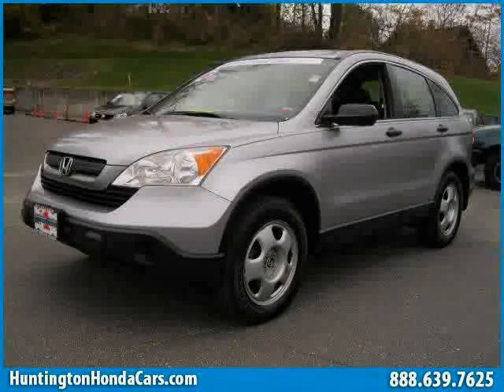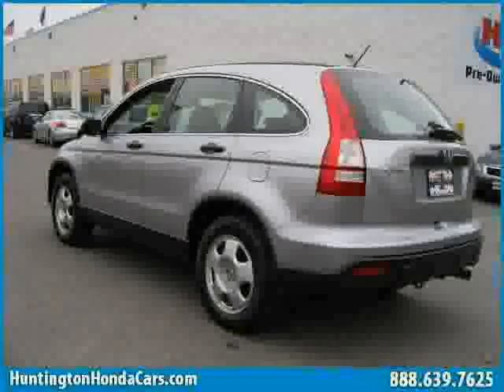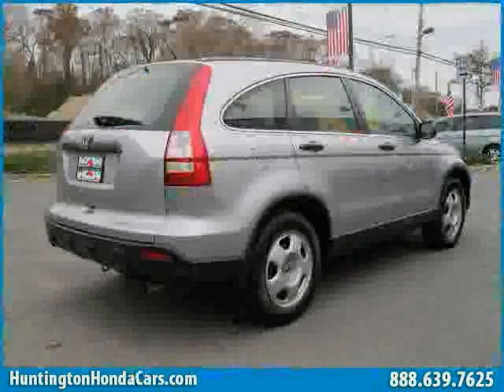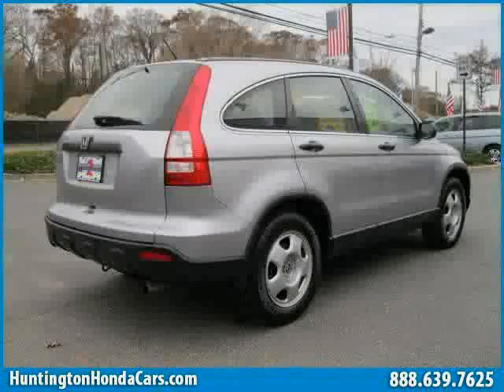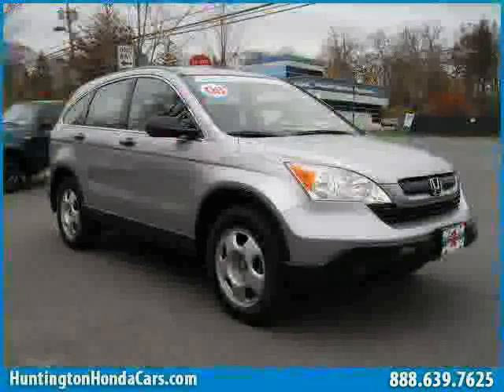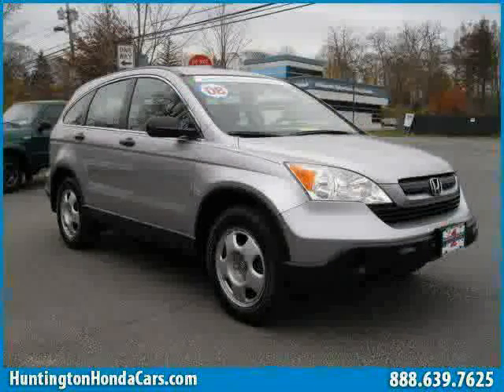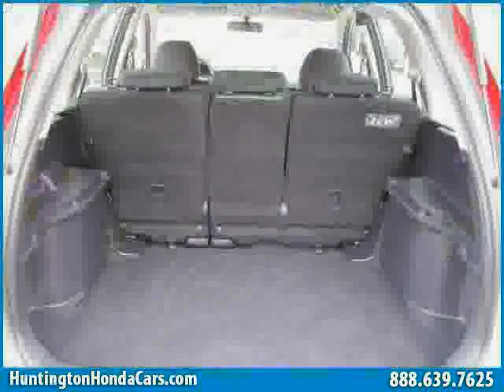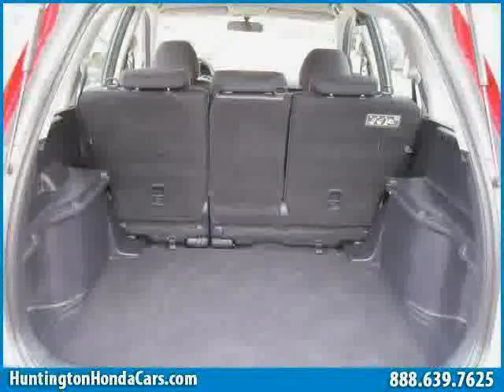used Honda CR-V Long Island 2008 located in NY at Huntington Honda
This used Honda CR-V Long Island 2008 is located in NY and is offered by Huntington Honda and can be compared to any used Honda CR-V :